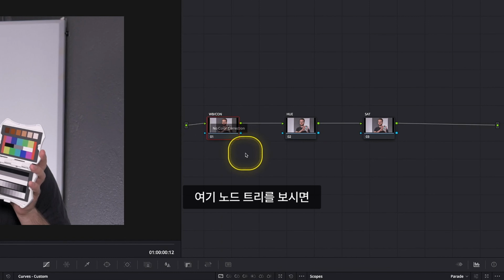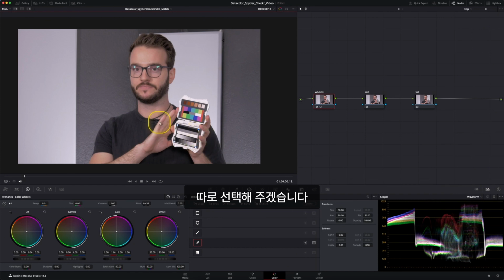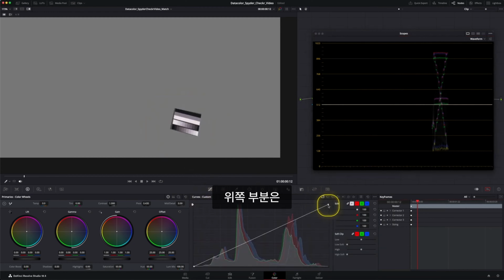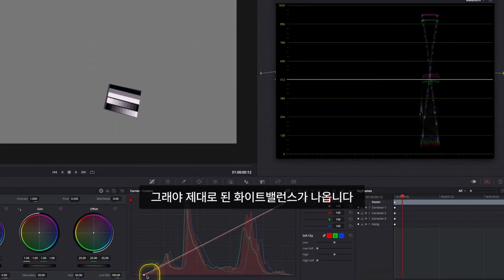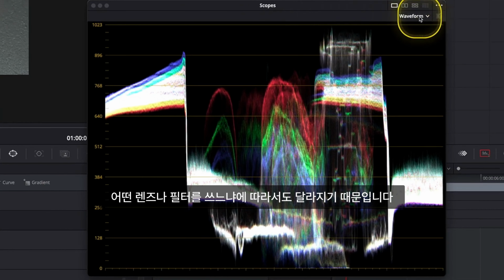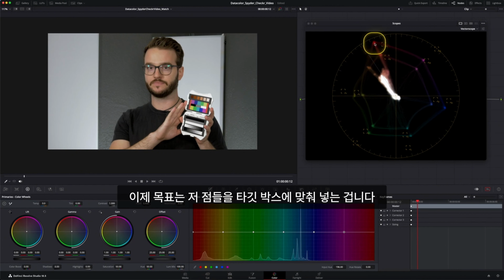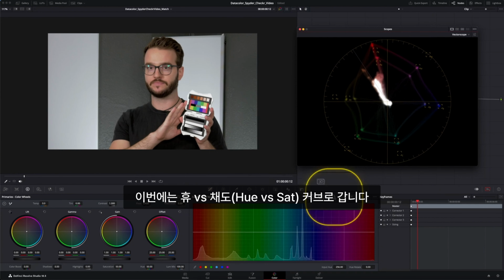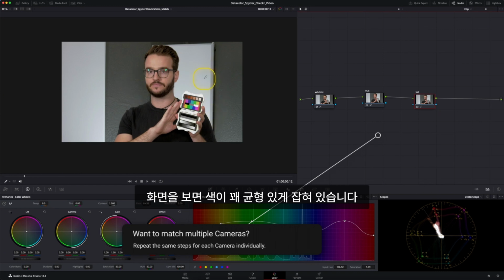카메라마다 색감이 다르다면? 다빈치 리졸브 색보정으로 맞추는 법 | 스파이더체커비디오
여러 대의 카메라 색감을 맞추는 방법을 소개합니다.
다빈치 리졸브와 데이터컬러 스파이더체커비디오(SpyderCheckr Video)를 사용해서요.

카메라의 색감을 맞추는 건 후반 작업에서 중요한 과정이지만 꽤 까다롭습니다. 특별한 기준 없이 눈으로 맞추거나 카메라에 의존하게 되면 일관된 색상을 유지할 수 없게 됩니다. 하지만 스파이더체커비디오와 같은 레퍼런스 컬러가 기준점이 되어 다빈치 리졸브와 같은 영상 편집 프로그램에서 카메라간 색을 맞출 수 있게 됩니다.

이 영상에서는 다빈치 리졸브에서 노드 3개만으로 컨트라스트, 화이트밸런스, 색상(Hue), 채도(Saturation)를 순서대로 잡아 카메라 컬러를 맞추는 방법을 단계별로 보여드립니다.

■ 시청자 질문
Q. 목표 수치는 얼마인가요?
A. 웨이브폼(10 bit 기준)에서 화이트 패치는 약 900~1023, 그레이는 512 부근, 블랙은 0~128 사이에 오도록 맞추고, RGB가 벌어지지 않도록 채널별로 정렬합니다.

00:00 인트로 — 카메라 매칭이 어려운 이유
00:35 스파이더체커비디오 구성 살펴보기
01:49 촬영 시 주의사항
02:18 다빈치 리졸브 노드 구성
03:00 웨이브폼으로 컨트라스트 잡기 + 파워윈도우 활용
04:23 RGB 채널별 화이트밸런스 정렬
05:13 벡터스코프 세팅
05:50 휴 vs 휴(Hue vs Hue) 커브
06:21 휴 vs 채도 커브로 채도 맞추기
07:22 최종 전후 비교

■ 장비
카메라 캘리브레이션 장비, 데이터컬러 스파이더체커비디오 Datacolor SpyderCheckr Video (한국 공식 수입사 머스트컬러)
. 소프트웨어, 다빈치 리졸브 DaVinci Resolve

■ 안내
. 데이터컬러 한국 공식 수입사 머스트컬러
. 궁금하신 점은 댓글 또는 카카오톡 '데이터컬러'로 문의 주세요.
. 영상 제작 문의는 이메일로 연락 주세요.